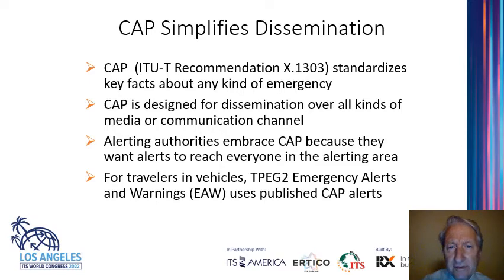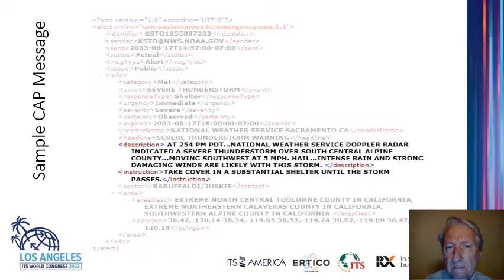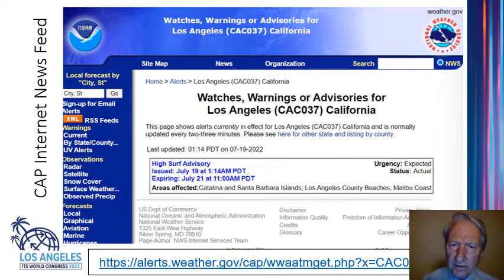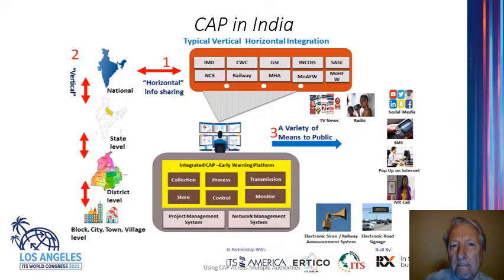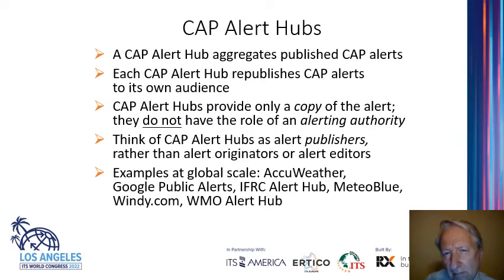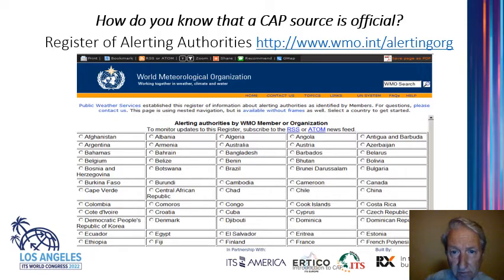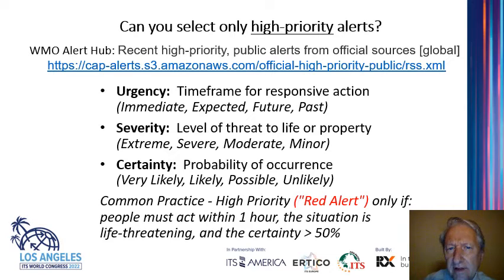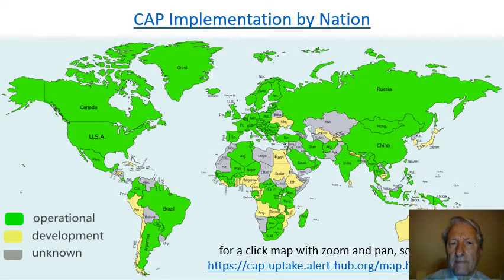CAP Overview at ITS World Congress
The international standard Common Alerting Protocol (CAP) communicates the key facts about any kind of emergency. CAP is designed to leverage all available media. 90% of the world's population lives in countries that are using or testing CAP.